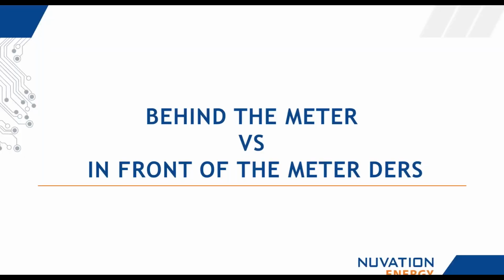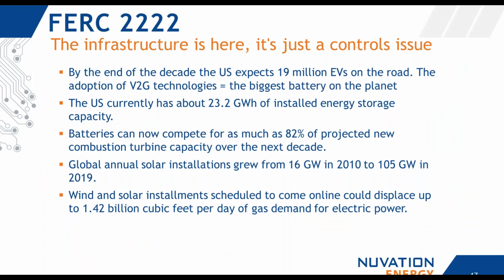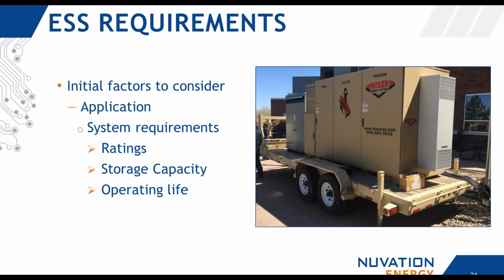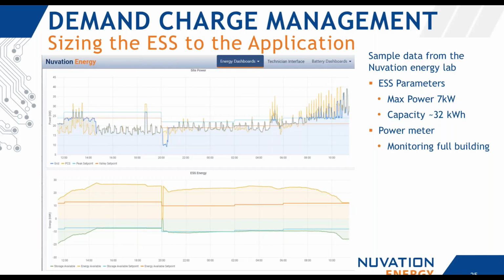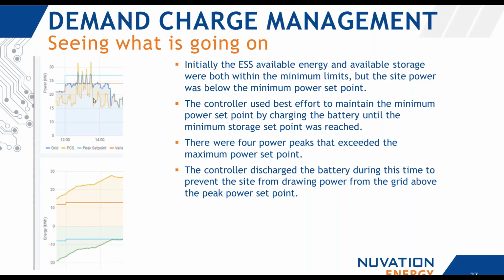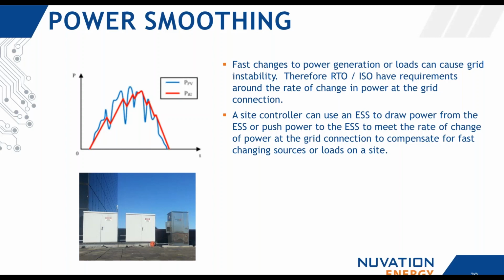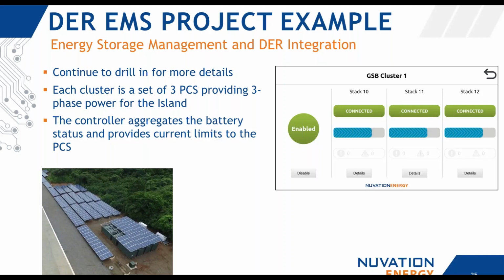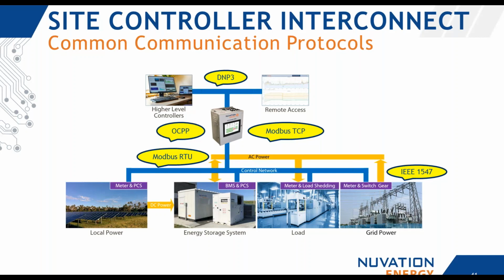Energy Storage Management Webinar Series - Course 1: Energy Storage and DER Control Behind the Meter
Nuvation Energy has created a 3-part tutorial about managing field-deployed energy storage systems.

In this first part, Principal Software Architect John Chinnick presents a behind-the-meter distributed energy resource (DER) infrastructure that includes solar generation, energy storage, and a utility grid connection serving a commercial or industrial load.